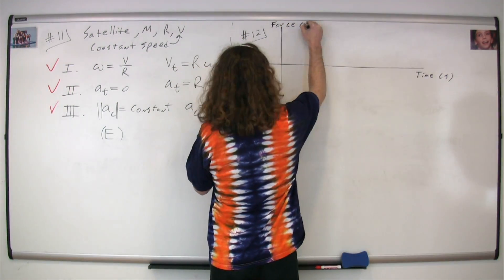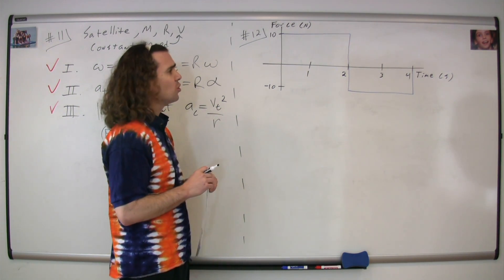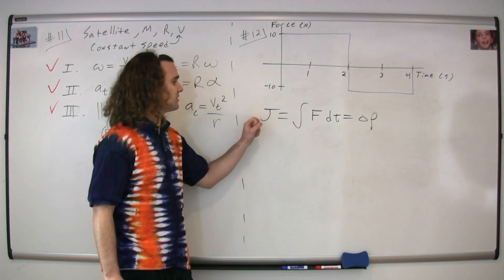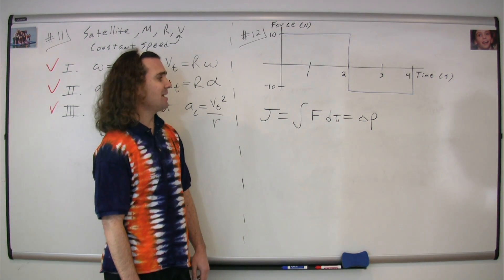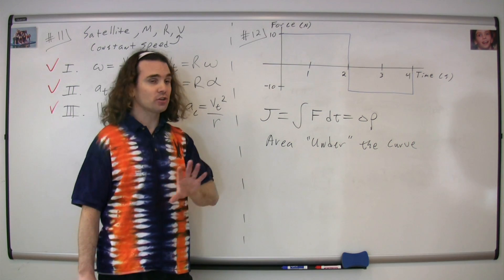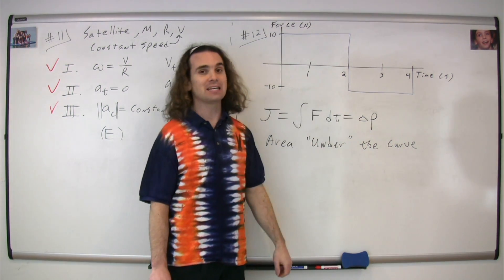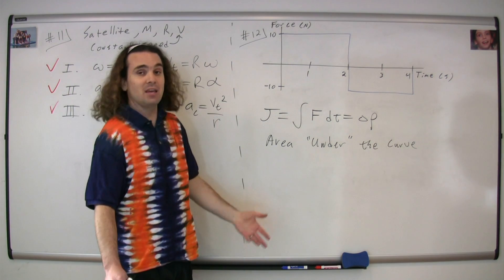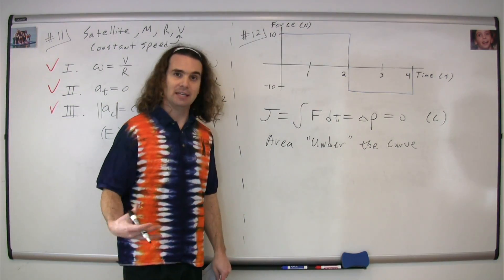#12 Mechanics Multiple Choice Solutions - AP Physics C 1998 Released Exam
This problem is about using the a graph and the integral (or the area "under" the curve) to determine the change in momentum (or impulse) of an object.